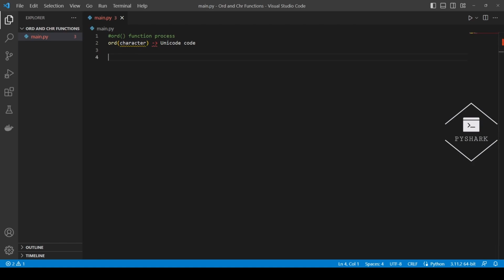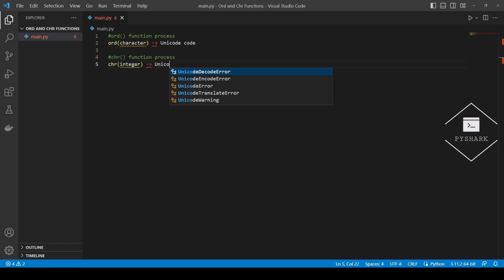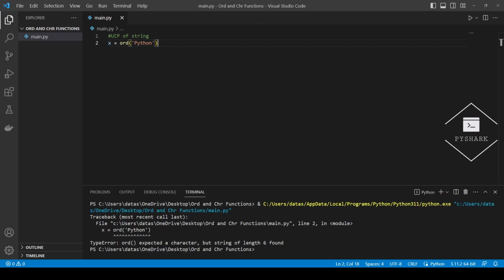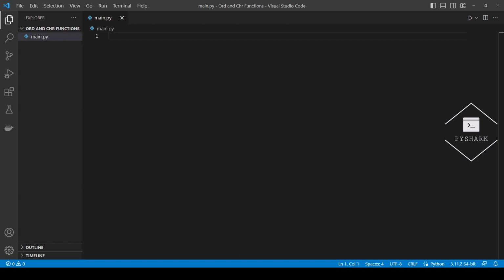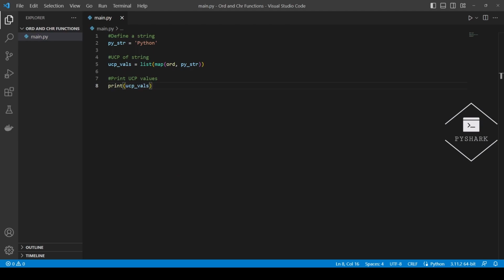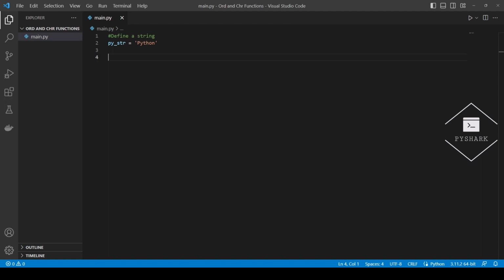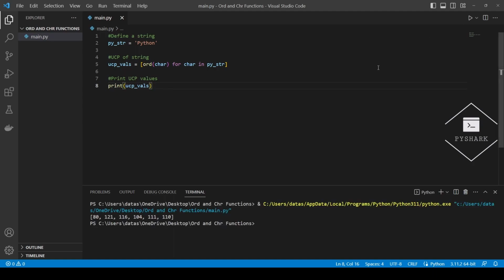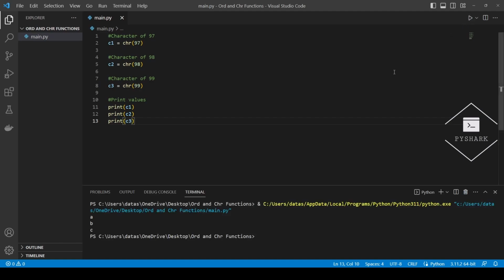Why Python's ord() and chr() Functions are Useful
In this tutorial we will explore how to use Python ord() and chr() functions.

⭐️ Timeline
0:00 - Introduction
1:59 - Convert character to Unicode code point using ord()
3:48 - Convert string to Unicode code points using ord()
7:13 - Convert integer to Unicode character using chr()
9:18 - Conclusion